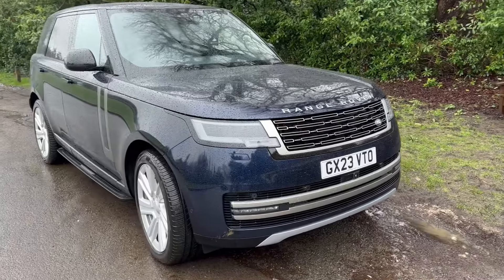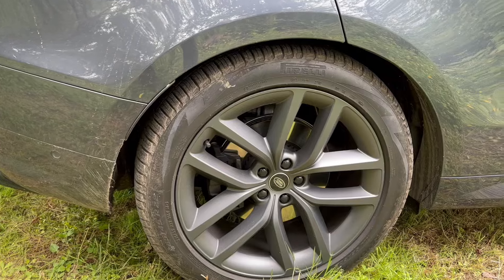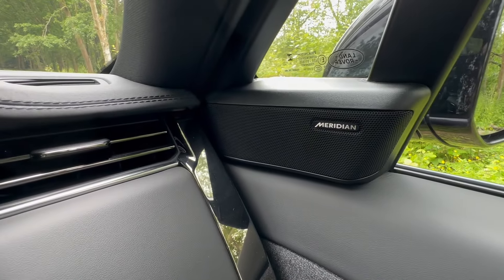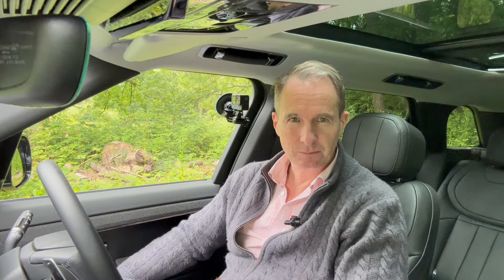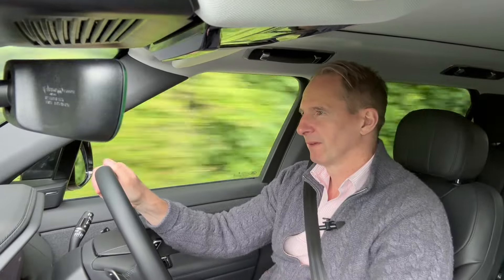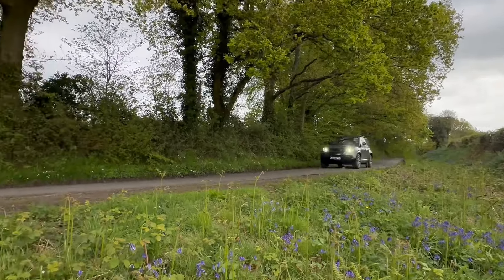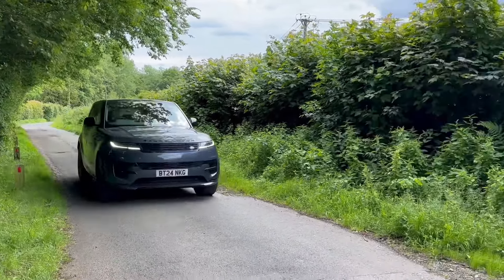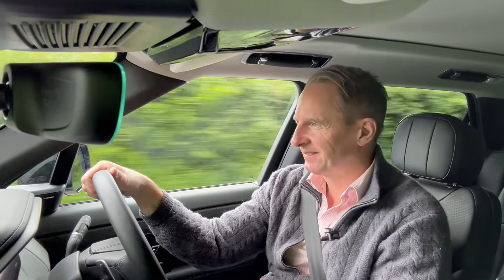Range Rover Sport - As good as a Range Rover for half the price?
The Range Rover Sport has grown up. It's as big and almost as luxurious as its big brother. Could this be the sweet spot between the Defender and Range Rover and a future daily for me? It's far more affordable on PCP and works brilliantly as a family vehicle. Does it have an image problem though? One motorist I encountered seemed to think so. And would I buy one?